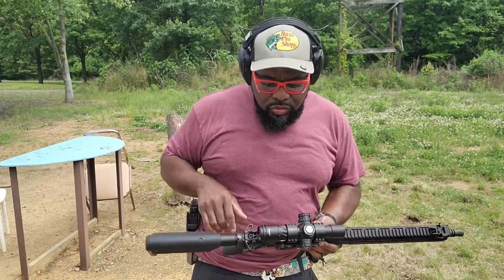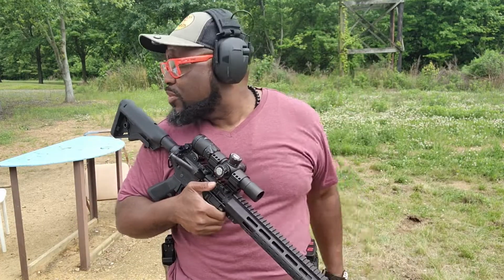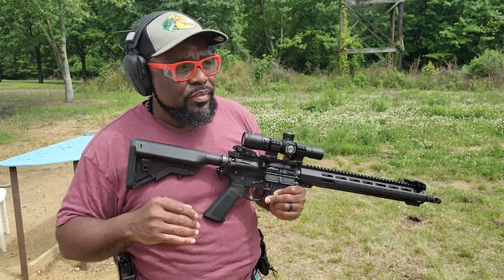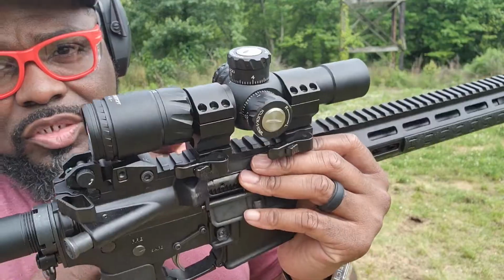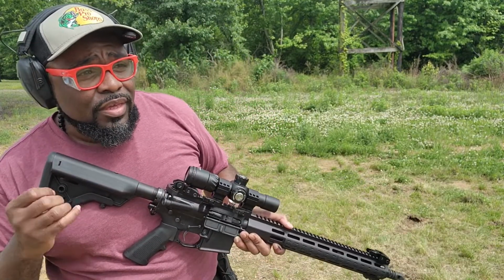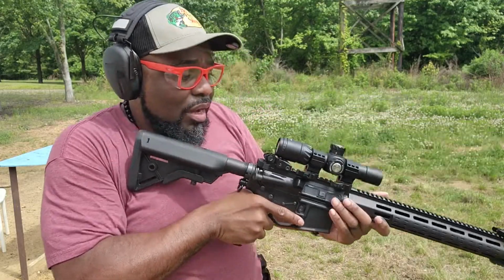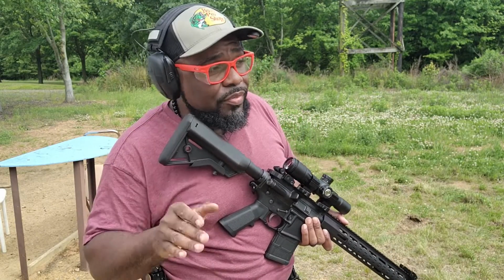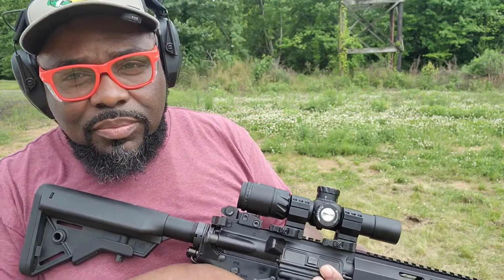New Discoveryopt HD 2x12 scope